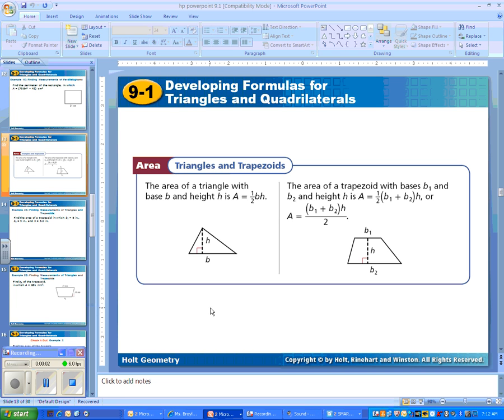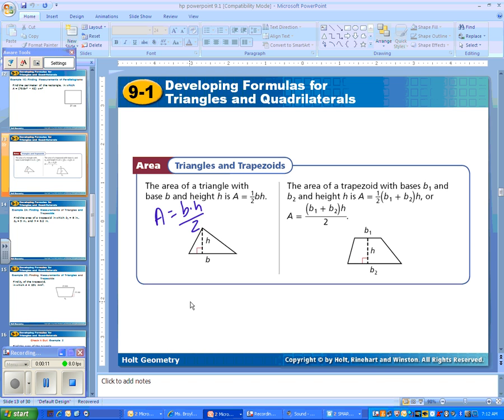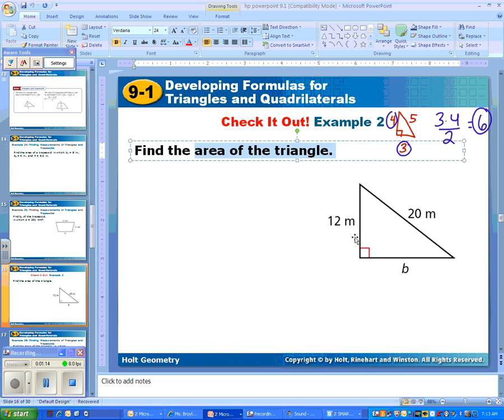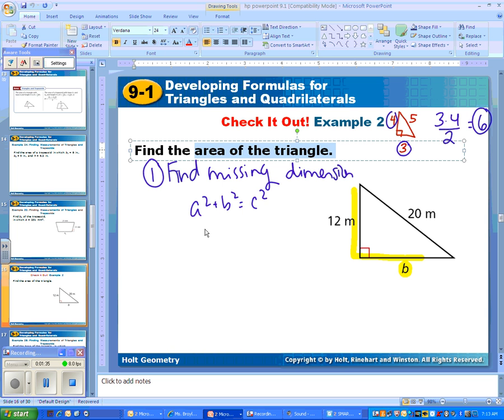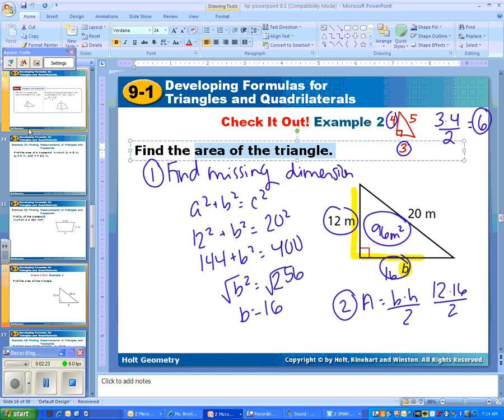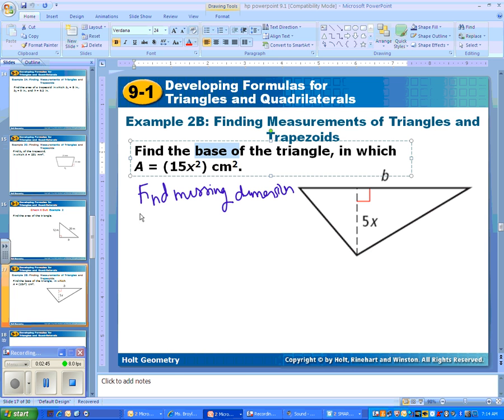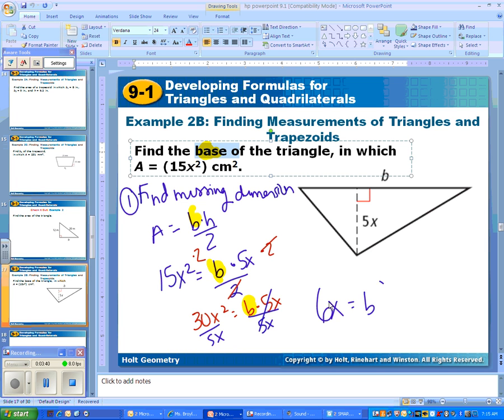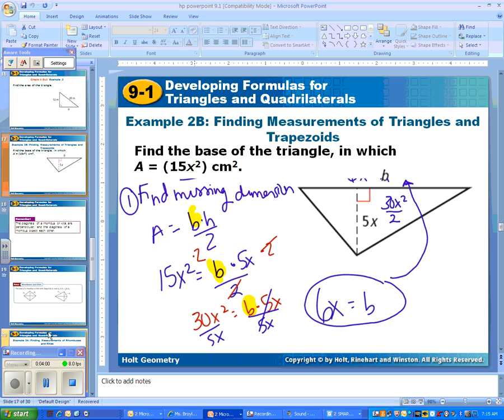9 1 Area of Triangles